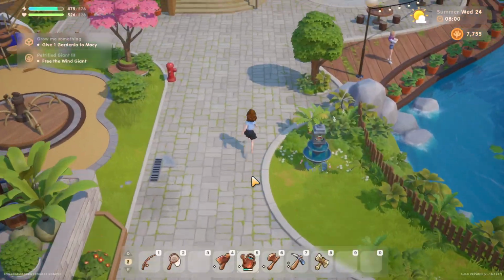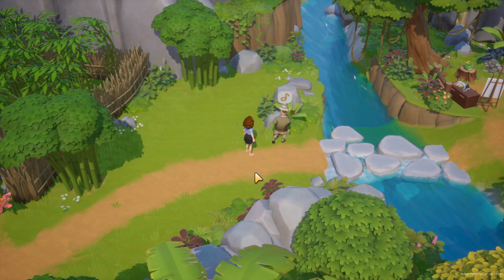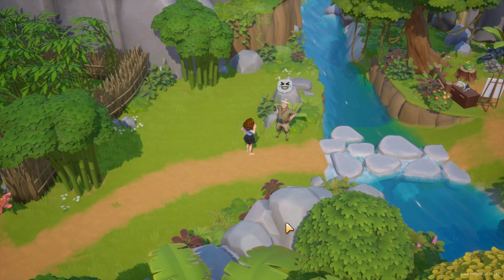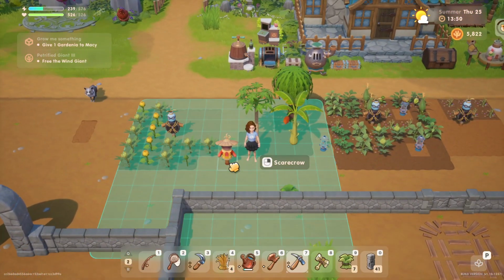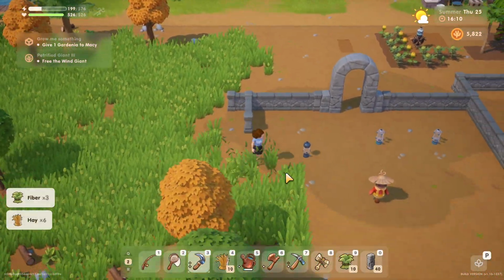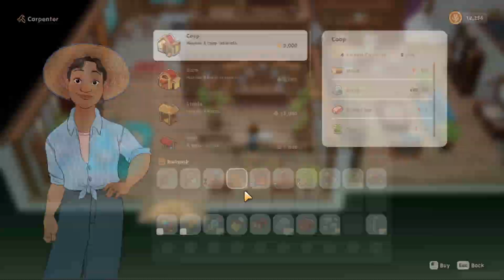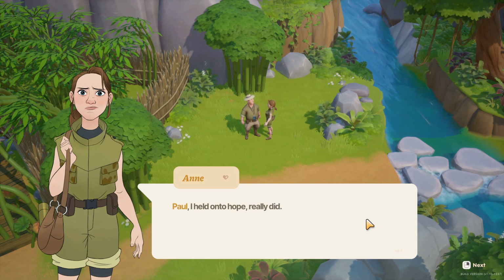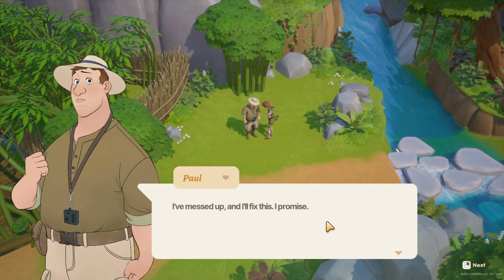BIG FARM renovation | 🪸 Coral Island #29 🌴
Today's episode we GET STUFF DONE, we put some fences down to make our farm a bit nicer and tidier. We build a barn and move the coop. Three days pass and we manage to upgrade to a silver scythe as well as a silver hoe!!

Coral Island is a 2023 farm life sim developed by Stairway Games and published by Humble Games. Its gameplay takes place on a tropical island and contains features similar to other farm sims such as Stardew Valley. The game was a huge success on Kickstarter, reaching its initial goal within 36 hours.